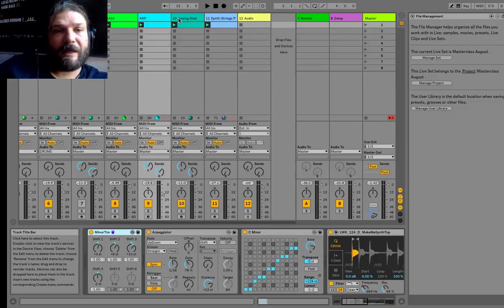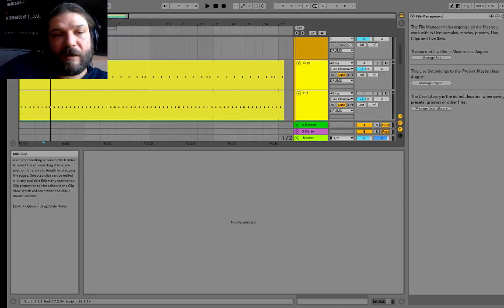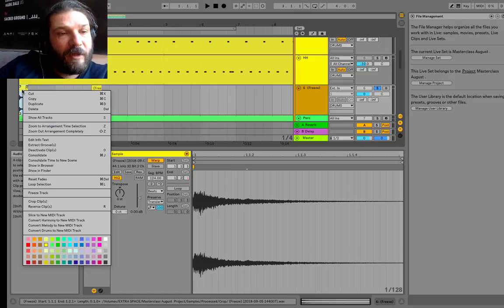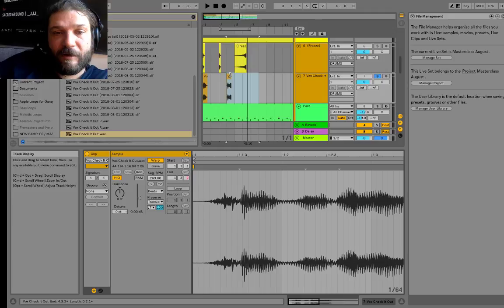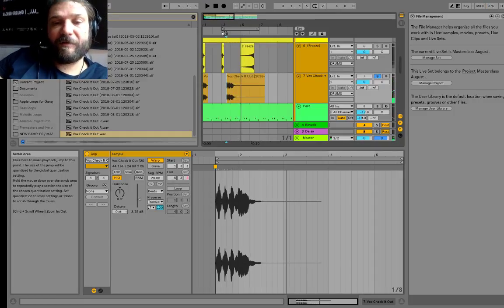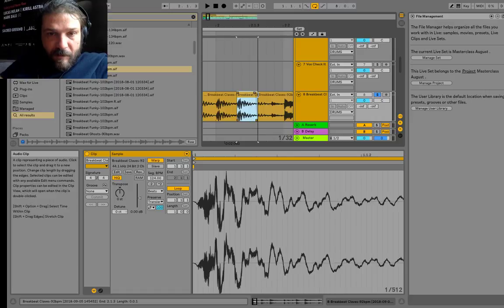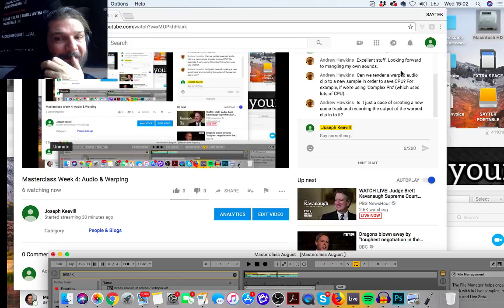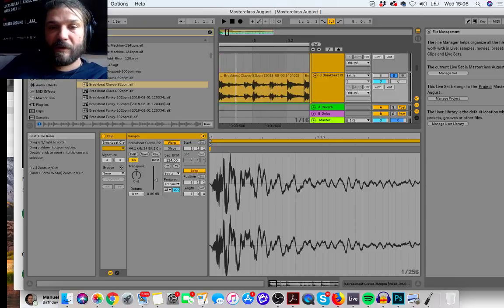Masterclass Week 4: Audio & Warping